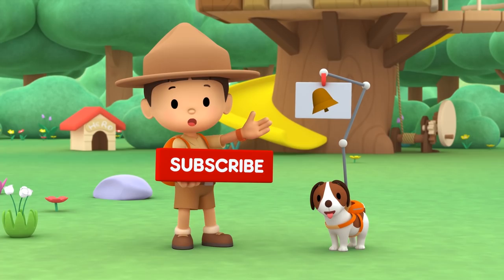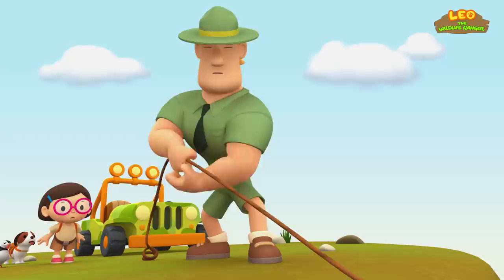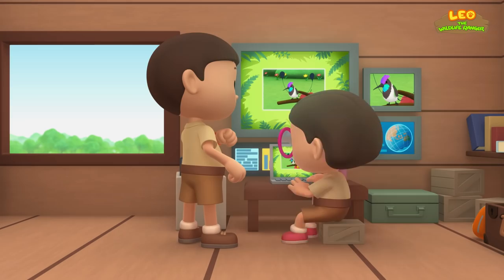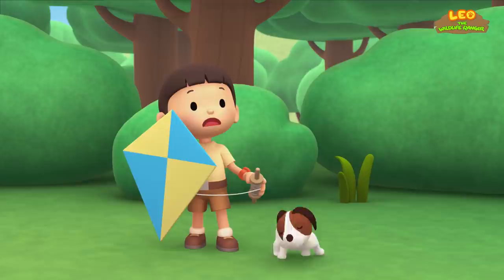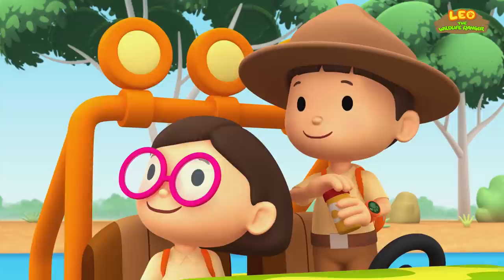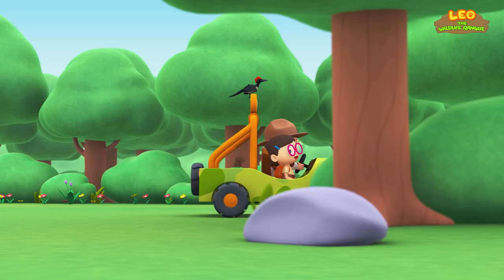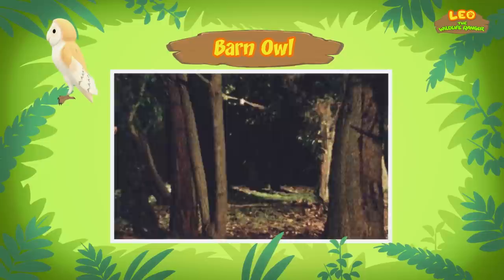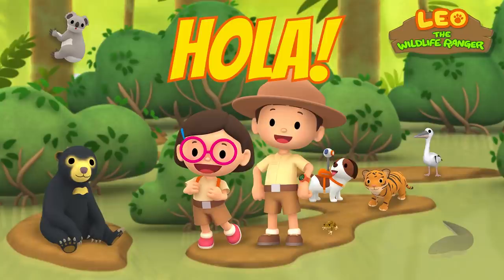Top 10 Popular Birds Minisode Compilation (Part 2/2) - Leo the Wildlife Ranger | Animation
In today's animated compilation, we will be bringing you the second part of your (and our!) favorite 10 popular birds that we all love!

Here is the list of animals that have appeared in today's episode:
• 00:25 -- Atlantic Puffin
• 05:51 -- Marvellous Spatuletail
• 11:14 --White-bellied Sea Eagle
• 16:45 -- White Bellied Woodpecker
• 21:56 -- Barn Owl